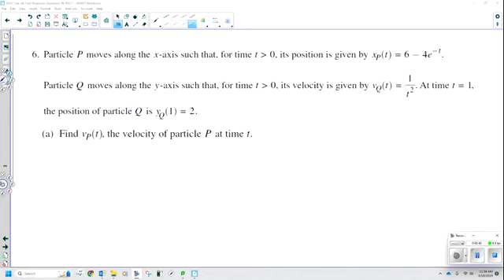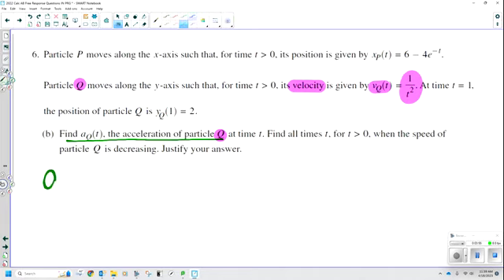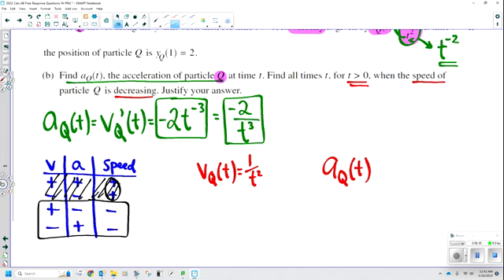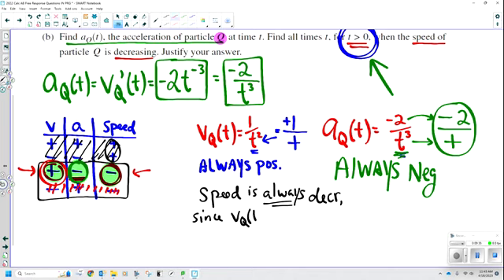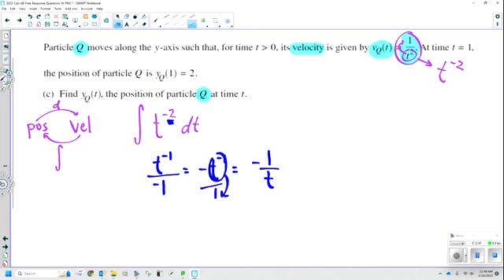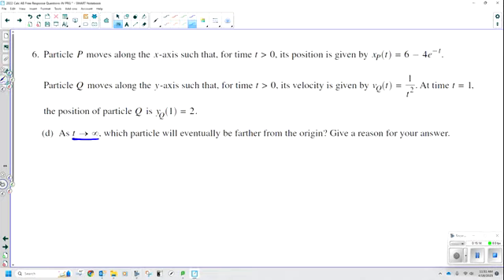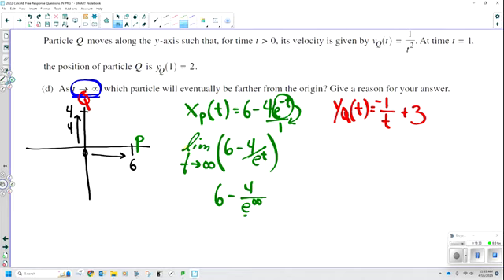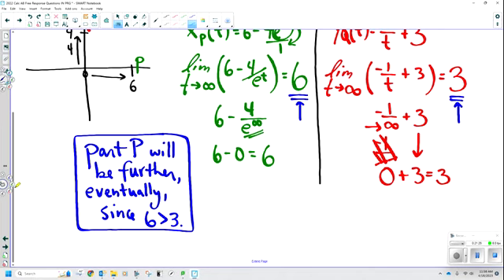Visca AP Calculus AB 2022 Exam Problems FRQ 6